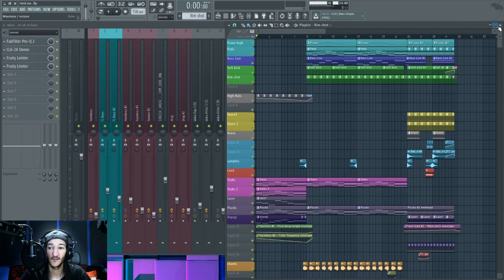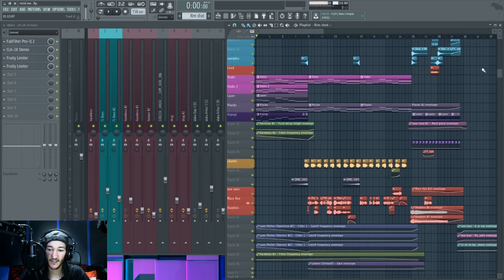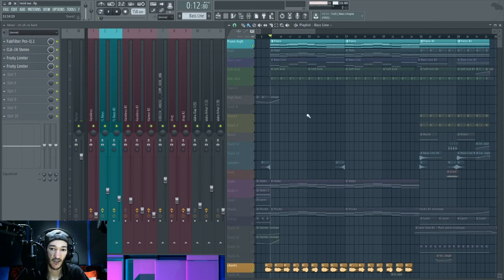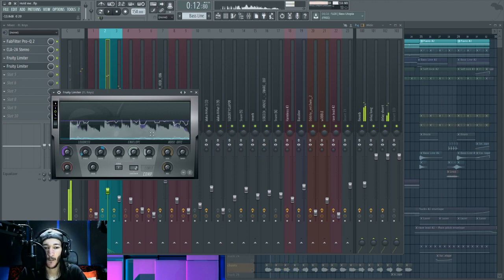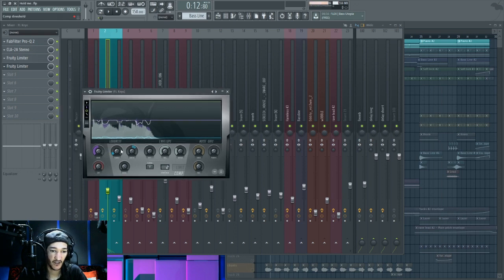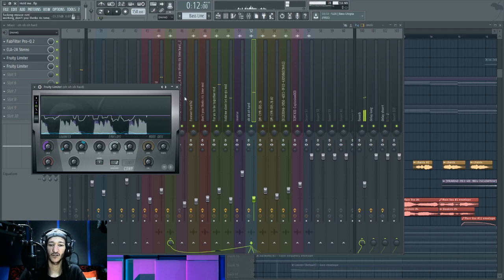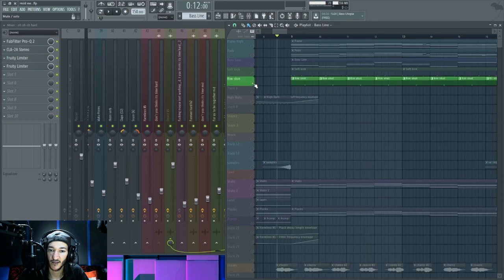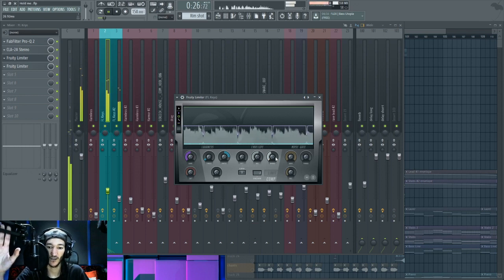Music Production Tips EP 1- Working Through FL Studio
On this episode of Music Production Tips, we have facilitator Brandon Basson who works in the Live Sound Department. While working at some of South Africa's biggest shows, he also a super talented music producer who makes a whole different range of genres.

Working under the alias Reactor B, in this video Brandon is going to break down one of his upcoming unreleased tracks called Hold Me.